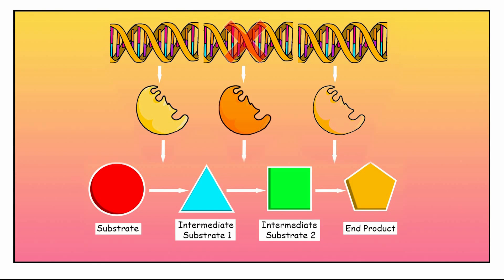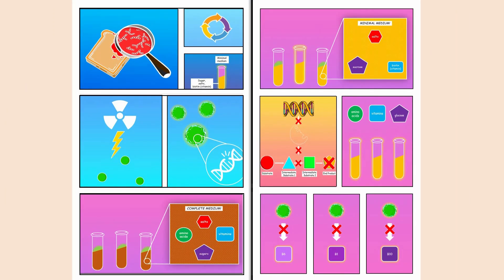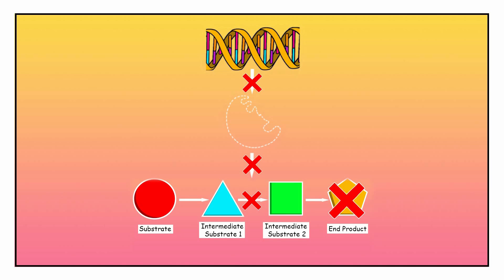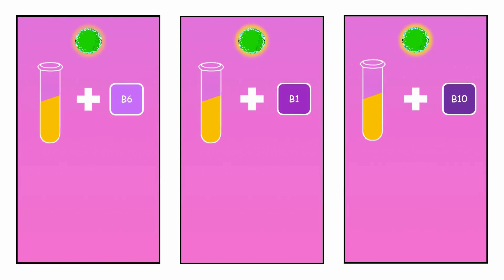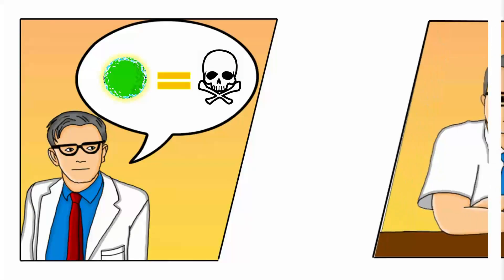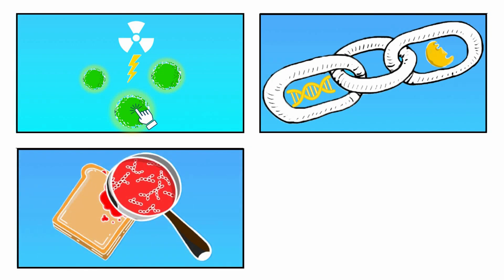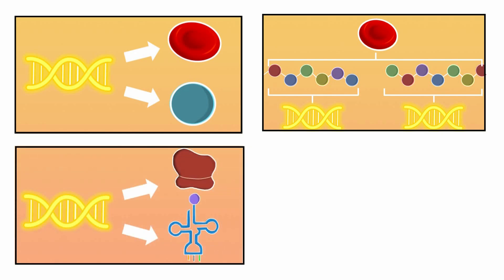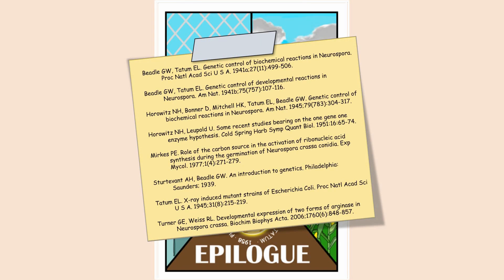Explaining the GENE-ius discovery of the “one gene - one enzyme” hypothesis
Genetic control of biochemical reactions in Neurospora. Beadle GW, Tatum EL. Proc Natl Acad Sci U S A. 1941 Nov 15;27(11):499-506. doi: 10.1073/pnas.27.11.499.

What are genes? Whilst the answer may be obvious to you, it wasn’t so clear in the 20th century. Several important events that took place in this era shaped the world we live in today: the Spanish flu, World Wars, technological and genetic advances, just to name a few. One such genetic advance was George Beadle and Edward Tatum’s study on genes. These masterminds worked day and night to crack the code to genes. Even though their knowledge about the genome was very limited, they worked with what they had to uncover many mysteries. Beadle and Tatum might not have discovered every secret there is to the gene mystery, but their theories and findings have provided a strong foundation for many future scientists to base their studies on – one such theory being the “one gene-one enzyme” hypothesis. They were able to understand the concepts of mutations and growth in different conditions. A truly surprising finding was the fact that the irradiated Neurospora crassa spores could not grow in the minimal medium despite normally being a prototroph. Observing the bread mold growth in minimal conditions, helps understand the life cycle and the mechanisms of such fungi. Fungus as we all know, has a short life span but grows rapidly, understanding its mechanisms can help scientists and researchers get a general idea on how to prevent such growth. However, the major finding of their study lies in the fact that genes coded for proteins that were required for Neurospora to survive. In other words, a gene mutation caused the need for a single molecule. This was the biggest piece of evidence in their experiment that supported the “one gene- one enzyme” hypothesis.

As hard as it was for Beadle and Tatum to get a Nobel Prize for their findings, it was even harder to say Neurospora. Now, I could dump a whole bunch more scientific jargon on you, expecting you to understand everything, but where is the fun in that? Watch this GENE-ius video to make bread mold feel valued!

Creator: Sharol Antony

References:
Beadle GW, Tatum EL. Genetic control of biochemical reactions in Neurospora. Proc Natl Acad Sci U S A. 1941a;27(11):499-506.
Beadle GW, Tatum EL. Genetic control of developmental reactions in Neurospora. Am Nat. 1941b;75(757):107-116.
Horowitz NH, Bonner D, Mitchell HK, Tatum EL, Beadle GW. Genetic control of biochemical reactions in Neurospora. Am Nat. 1945;79(783):304-317.
Horowitz NH, Leupold U. Some recent studies bearing on the one gene one enzyme hypothesis. Cold Spring Harb Symp Quant Biol. 1951:16:65-74.
Mirkes PE. Role of the carbon source in the activation of ribonucleic acid synthesis during the germination of Neurospora crassa conidia. Exp Mycol. 1977;1(4):271-279.
Sturtevant AH, Beadle GW. An introduction to genetics. Philadelphia: Saunders; 1939.
Tatum EL. X-ray induced mutant strains of Escherichia coli. Proc Natl Acad Sci U S A. 1945;31(8):215-219.
Turner GE, Weiss RL. Developmental expression of two forms of arginase in Neurospora crassa. Biochim Biophys Acta. 2006;1760(6):848-857.